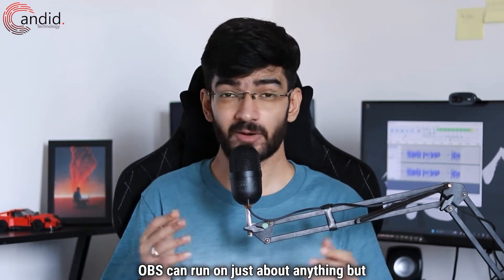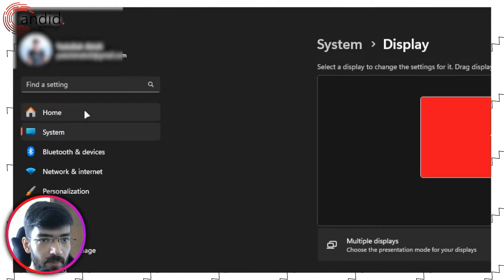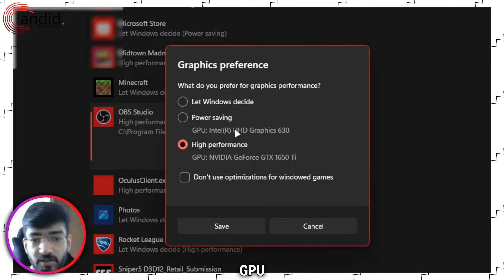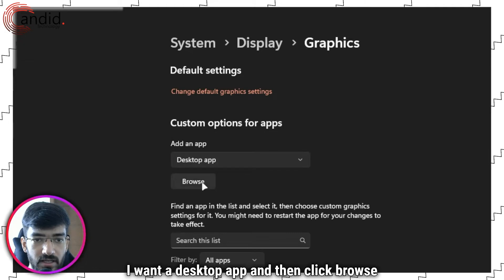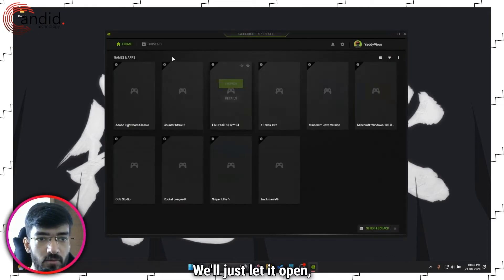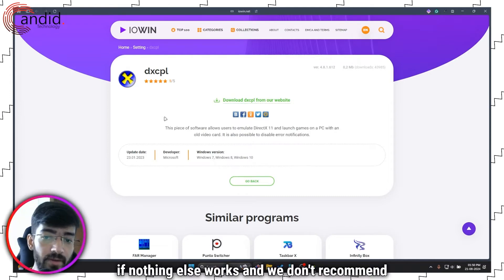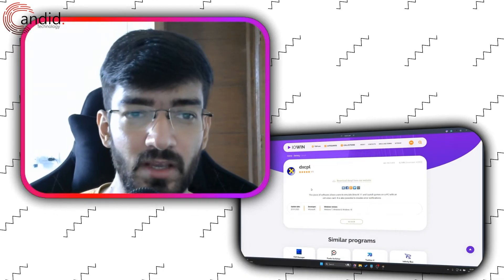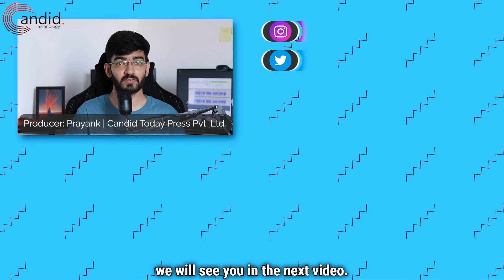Fix: OBS Studio error "Your GPU may not be supported" | Candid.Technology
Here is how to fix OBS Studio error "Your GPU may not be supported".